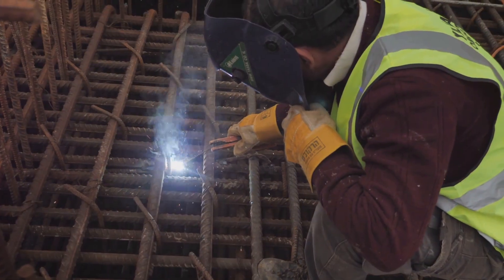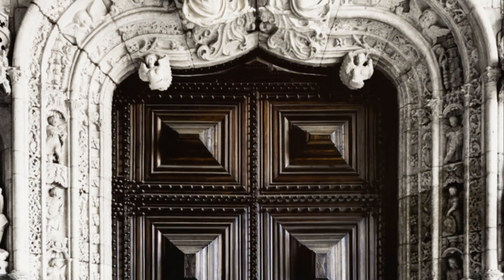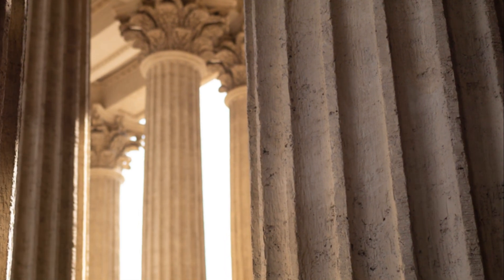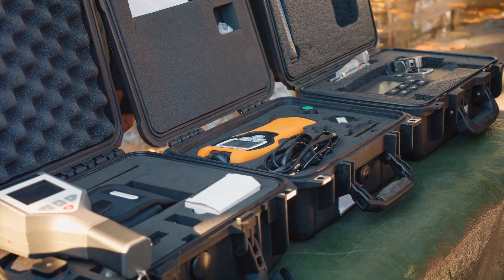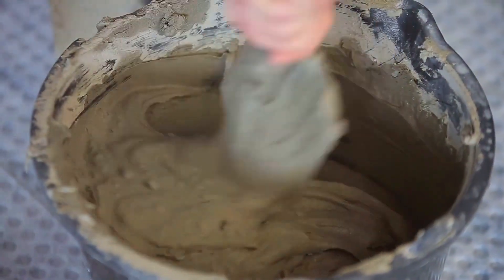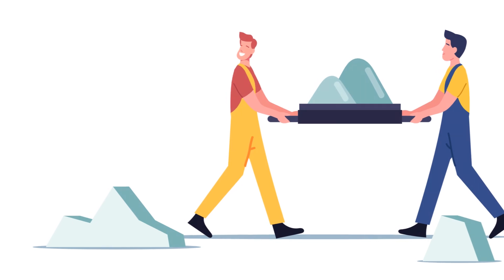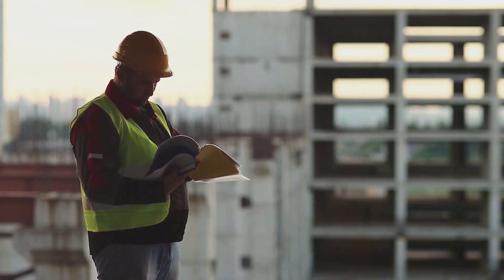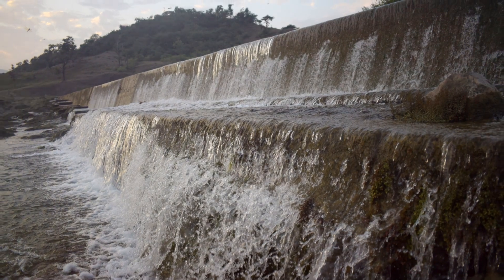Understanding Compressive Strengths of Concrete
Compressive Strengths of Concrete

Compressive Strength:

Compressive strength is a measure of the ability of a material to withstand loads tending to reduce size. When it comes to concrete, this is one of its most important properties. The compressive strength of concrete is measured by the force required to crush a concrete specimen, usually a cube or cylinder, divided by the area of the specimen's cross-section.

1. **Measurement:**
   - Concrete specimens are usually tested at 28 days after casting.
   - The strength is measured in pounds per square inch (PSI) in the United States or megapascals (MPa) in most other countries.
   - Typical compressive strengths for concrete range from about 2,500 PSI (17 MPa) for residential concrete to 5,000 PSI (34 MPa) and higher for commercial uses.

2. **Factors Affecting Compressive Strength:**
   - **Mix Design:** The ratio of cement, water, and aggregate determines the concrete's strength.
   - **Curing Conditions:** Proper curing conditions are crucial. Concrete needs to be kept moist and at an appropriate temperature to develop maximum strength.
   - **Quality of Materials:** The quality of cement, aggregates, and water impacts the final compressive strength.
   - **Age:** Concrete gains strength over time. While 28 days is a standard testing period, concrete can continue to gain strength over months and years.

3. **Importance:**
   - The compressive strength is a key indicator of the durability and load-bearing capacity of the concrete structure.
   - It affects the design and safety of buildings and other infrastructure.

### Converting PSI to Pascals (Pa)

**Conversion Basics:**
- 1 PSI = 6894.76 Pascals (Pa)
- PSI (Pounds per Square Inch) is a unit of pressure commonly used in the United States.
- Pascal (Pa) is the SI unit of pressure and is defined as one newton per square meter.

**Conversion Formula:**

To convert from PSI to Pascals (Pa):

\[ \text{Pascals (Pa)} = \text{PSI} \times 6894.76 \]

For example, if you have a concrete compressive strength of 4000 PSI:

\[ 4000 \, \text{PSI} \times 6894.76 \, \frac{\text{Pa}}{\text{PSI}} = 27,579,040 \, \text{Pa} \]

**Steps to Convert:**
1. **Identify the compressive strength in PSI.**
2. **Multiply the value by 6894.76 to get the value in Pascals.**

**Quick Reference:**
- 1000 PSI = 6,894,760 Pa (approximately 6.9 MPa)
- 2000 PSI = 13,789,520 Pa (approximately 13.8 MPa)
- 3000 PSI = 20,684,280 Pa (approximately 20.7 MPa)
- 4000 PSI = 27,579,040 Pa (approximately 27.6 MPa)
- 5000 PSI = 34,473,800 Pa (approximately 34.5 MPa)

Understanding these conversions and the compressive strengths of concrete is crucial for engineers and builders to ensure the structural integrity and safety of construction projects.